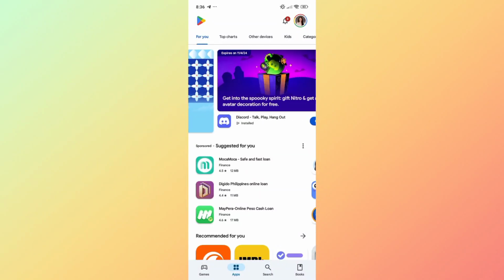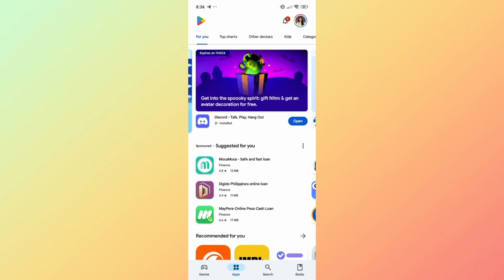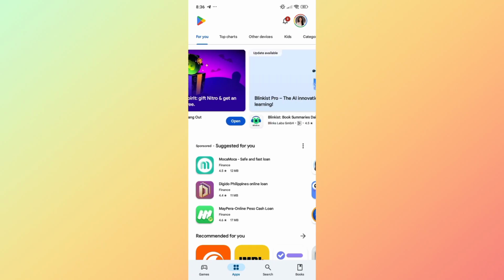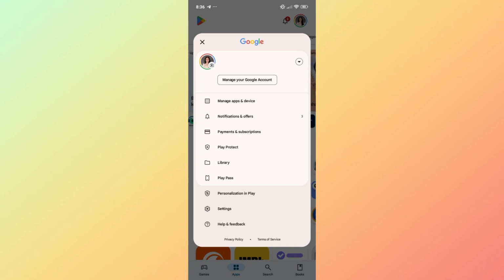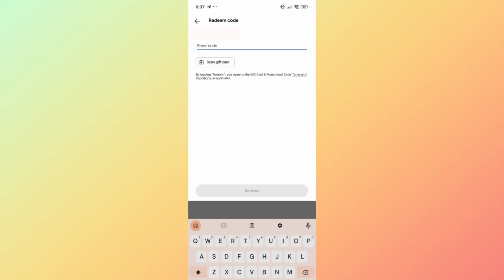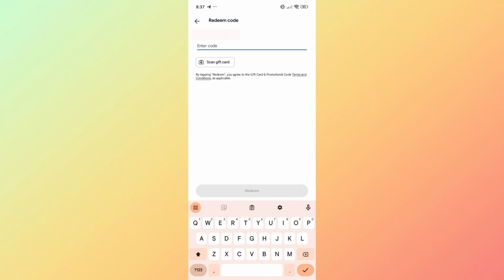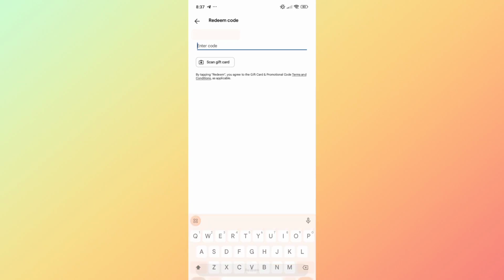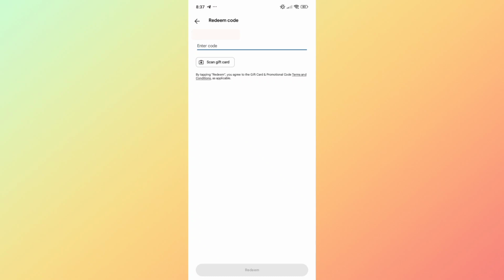HOW TO REDEEM GOOGLE PLAY GIFT CARD NEW UPDATED 2025 GUIDE!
Looking to use your Google Play Gift Card to buy apps, games, movies, music, and more? In this updated 2025 guide, we’ll show you how to redeem your Google Play gift card quickly and easily! Whether you’re using an Android device, a desktop, or even a web browser, this step-by-step tutorial will guide you through the process to ensure you can start using your Google Play balance right away. Get ready to unlock a world of content and services with your Google Play gift card!

🔴 In This Video, You’ll Learn:

What is a Google Play Gift Card?
Understand what a Google Play Gift Card is and how it works. Whether you’re gifting it to someone or using it for yourself, we’ll explain how this gift card can be used to purchase apps, games, movies, TV shows, books, subscriptions, and more on the Google Play Store.

How to Redeem a Google Play Gift Card on Android (2025)
We’ll walk you through the step-by-step process of redeeming your Google Play Gift Card on an Android device. From opening the Google Play Store to entering the redeem code, we’ve got all the details covered to help you get started.

How to Redeem a Google Play Gift Card on Desktop (2025)
Prefer using a desktop or laptop? No problem! We’ll show you how to redeem your Google Play gift card using the Google Play website. Follow along as we guide you through redeeming your card from your browser.

How to Check Your Google Play Balance After Redeeming
After redeeming your card, you’ll want to know how much credit you have left. Learn how to check your Google Play balance directly within the Google Play Store app or on the website, so you can track your spending.

How to Redeem Google Play Gift Card via Google Pay
Did you know you can also use Google Pay to redeem your Google Play Gift Card? We’ll show you how to link your card to Google Pay and easily redeem it for purchases on the Google Play Store.

Common Issues When Redeeming Google Play Gift Cards & How to Fix Them
Having trouble redeeming your card? We’ll cover some common issues such as invalid codes, expired cards, and redeeming errors. Learn how to troubleshoot these problems and successfully redeem your gift card.

How to Redeem Google Play Gift Card for Family Sharing
If you have a Google Family Library, we’ll show you how to redeem Google Play Gift Cards and share the balance with family members. Learn how to manage purchases within the family and ensure everyone benefits from your gift card.

How to Redeem Google Play Gift Card for Google Play Subscriptions
Redeeming a gift card for a Google Play subscription is easy.

Tips and Tricks for Using Google Play Gift Cards Efficiently
Want to maximize the value of your gift card? Discover tips on how to use Google Play gift cards for discounted apps, special promotions, or even purchasing in-app items. We’ll show you the best ways to use your balance wisely.